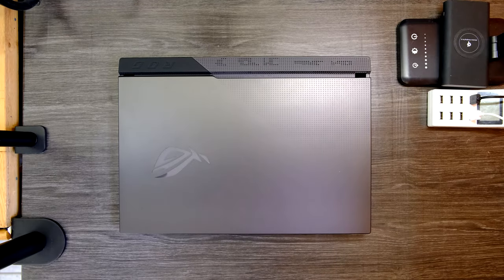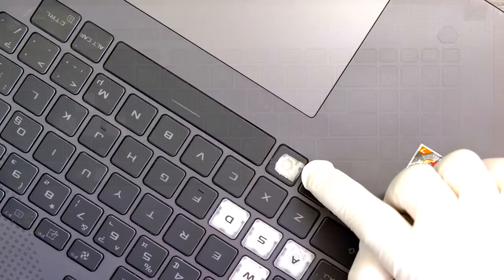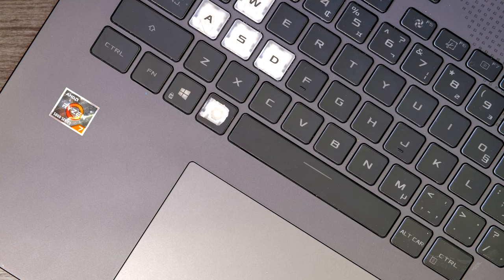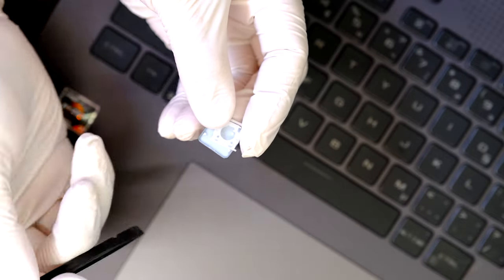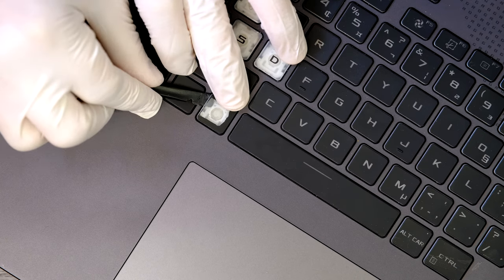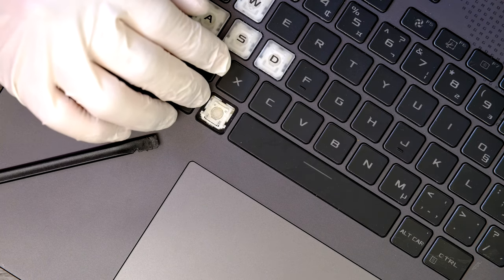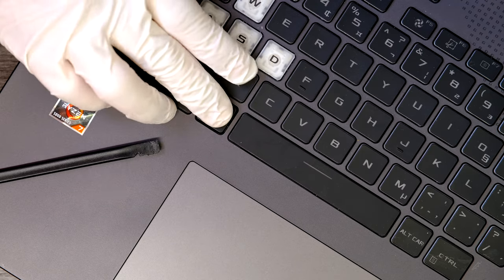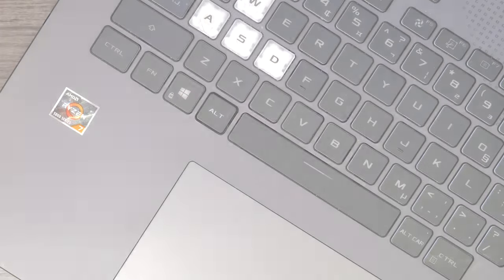How to Replace Key - ASUS Rog Strix G713Q Gaming Laptop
Hi Youtube, and ASUS gaming laptop owners. In today's video, we are going to replace a left-alt key on Asus Rog Strix G713Q gaming laptop. It is a 17" laptop with the Ryzen 5800H processor. We only had it for about 6 months and the left-alt key is already peeling off itself. Yes. It is so early. We've never seen a laptop like this one in the past 10 years. Anyways, let's replace the key! We've ordered the key from QuickFix Laptop Keyboard website.